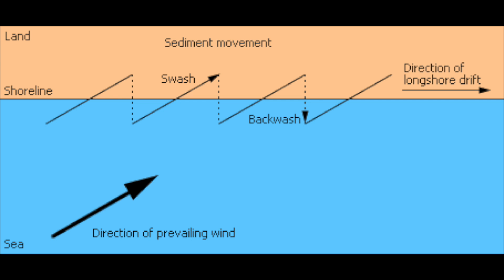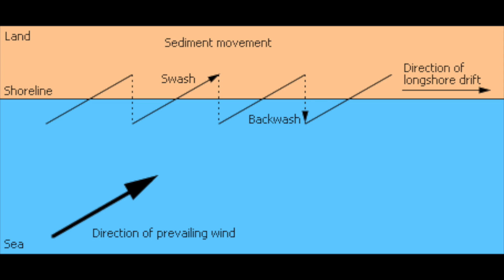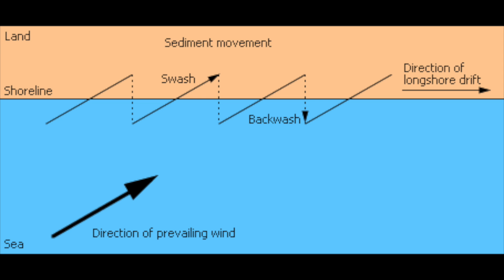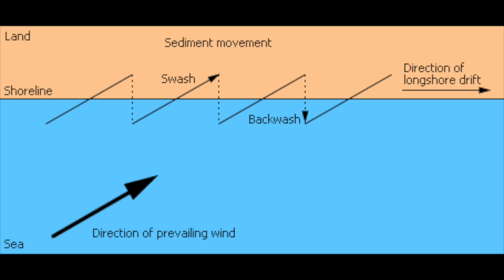Longshore Drift - How Do Waves Transport Their Material? - GCSE Geography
In this video, we look at how the waves gradually move their material along the beach.